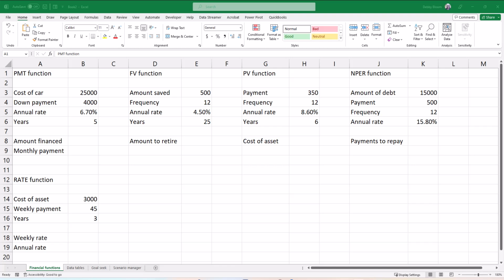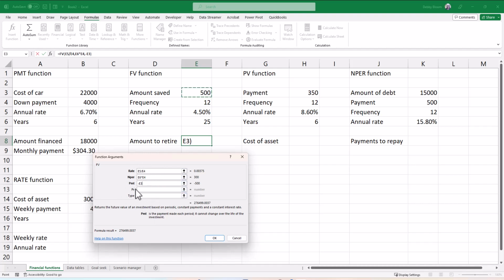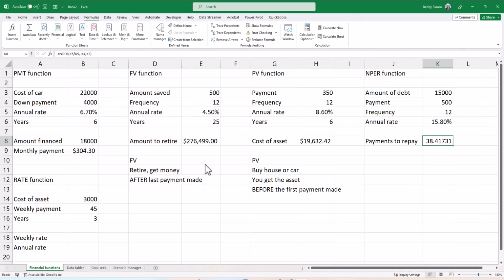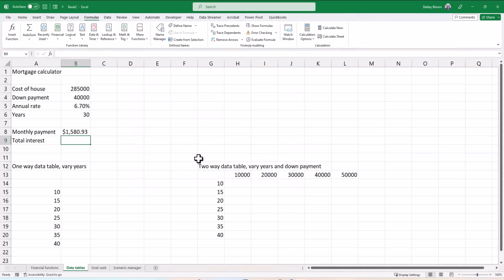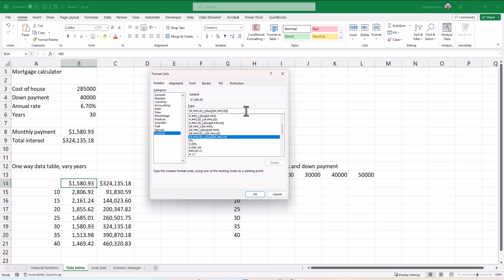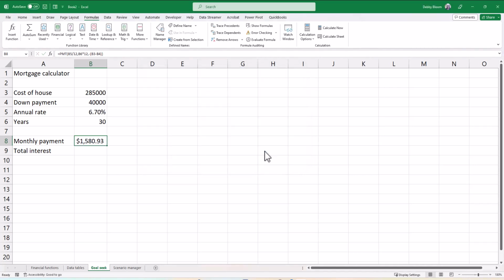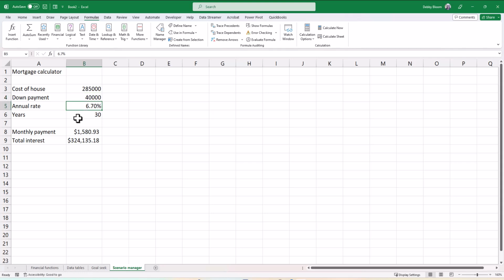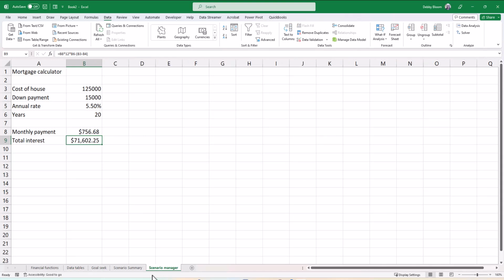Financial Functions, What If Analysis (Goal Seek, Data Tables, Scenario Manager)